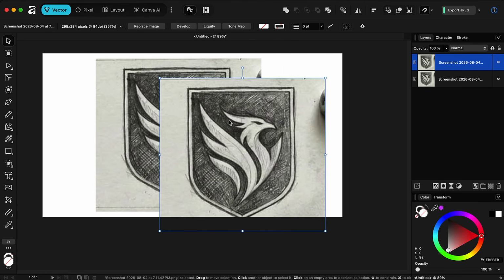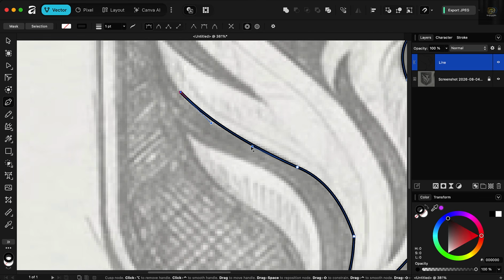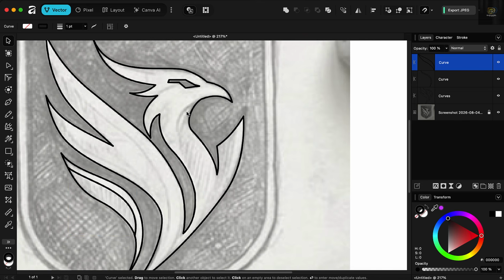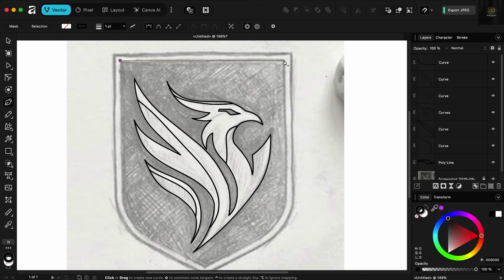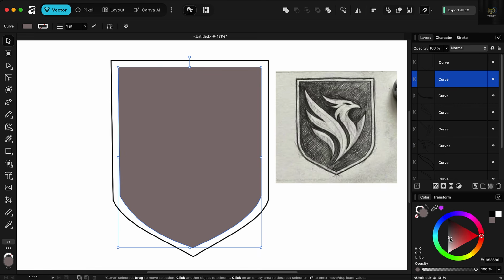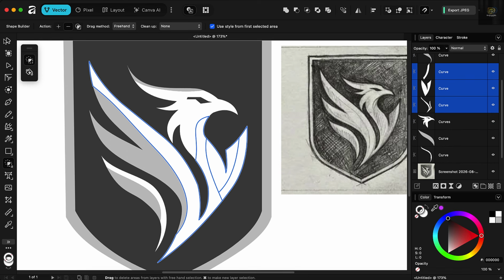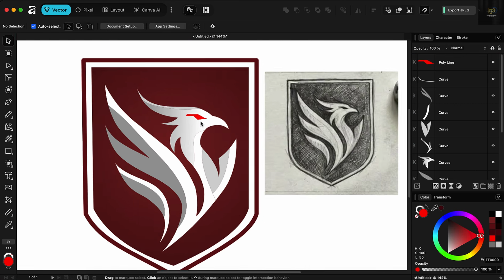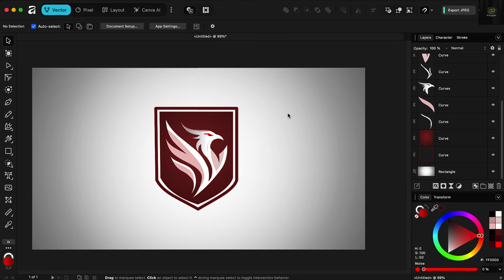Convert your sketches to logo in affinity.